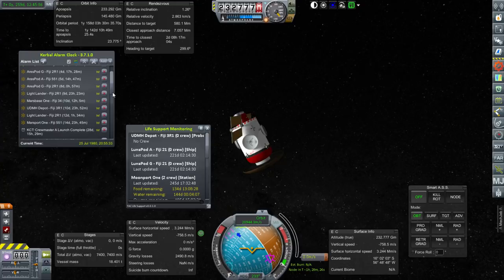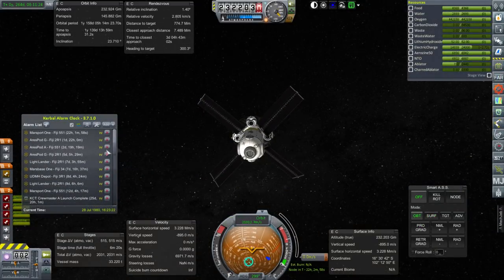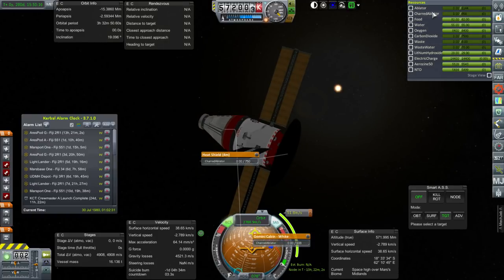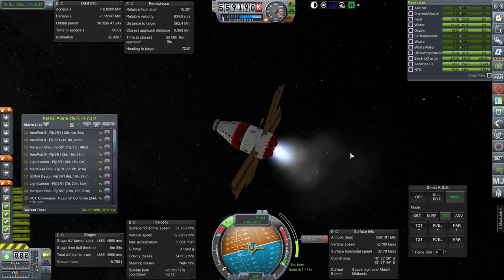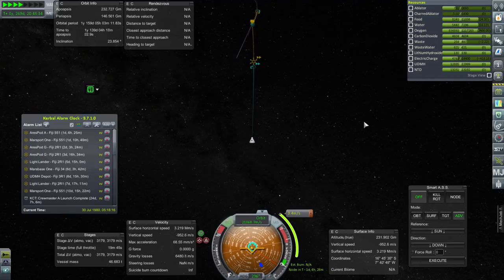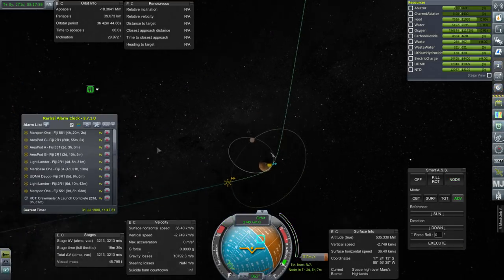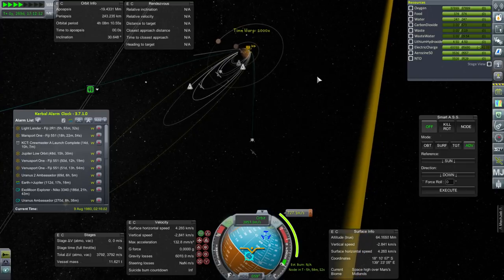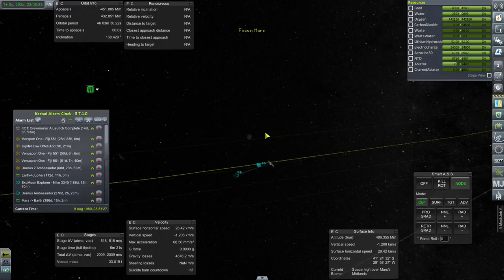KSP with Realism Overhaul - Felipe and Newcas' Mars Mission 2 - The Captures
Our crewed mission to Mars and its support missions arrive at Mars and attempt to capture into orbit around the red planet.